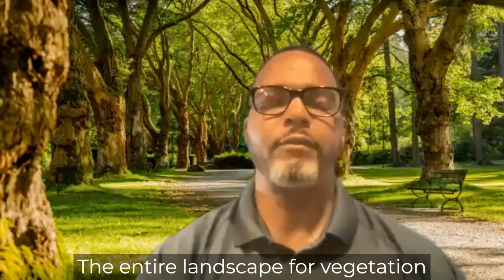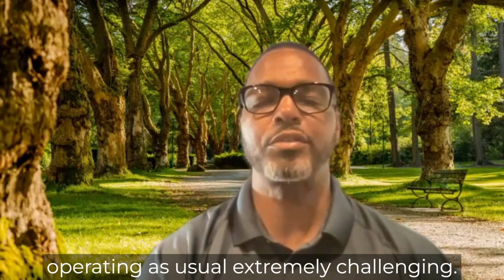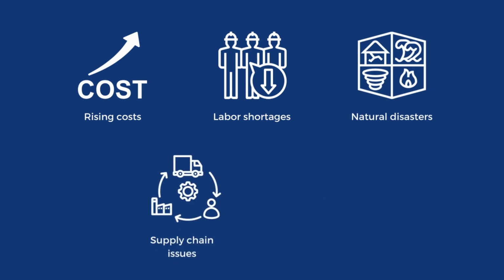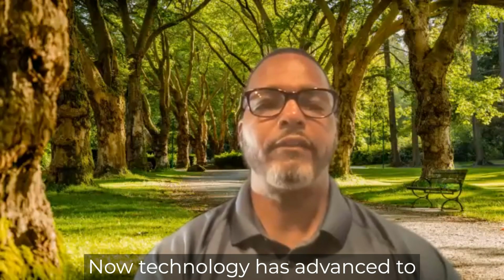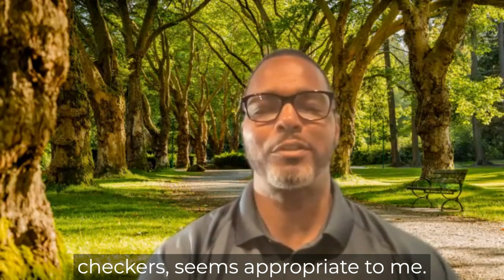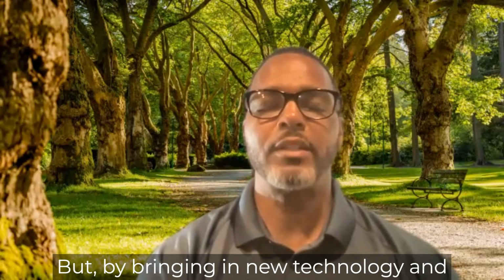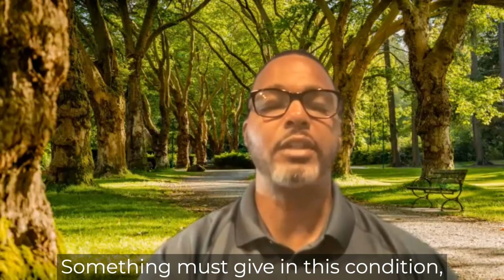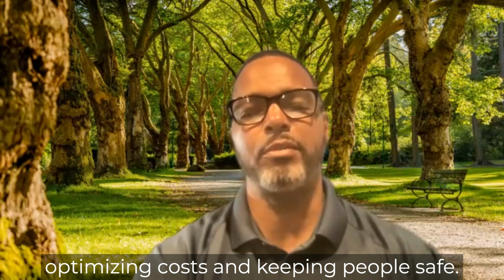Intelligent Vegetation Management Perspectives